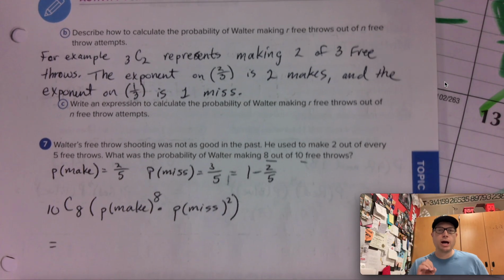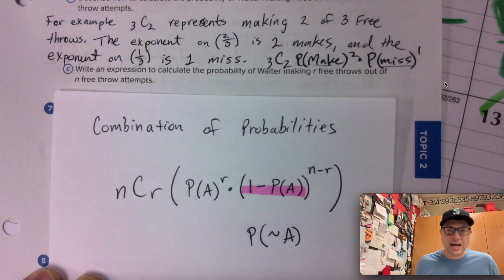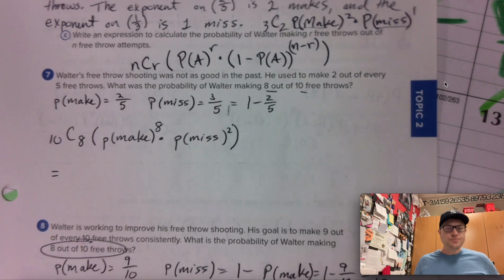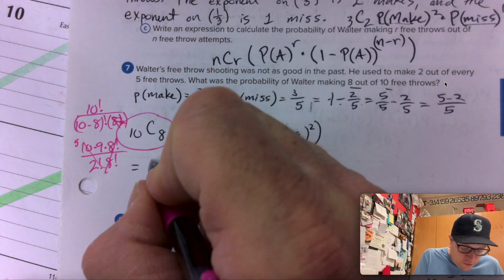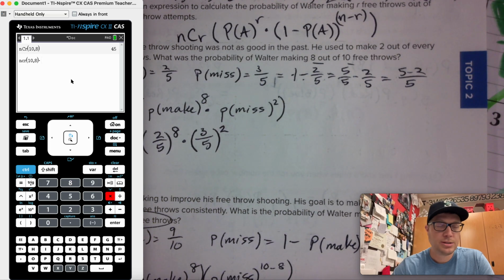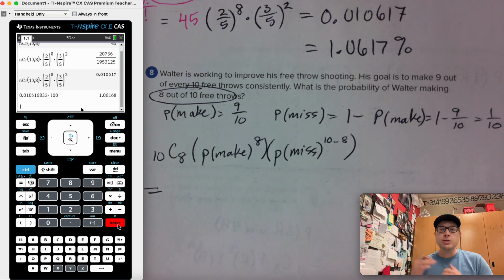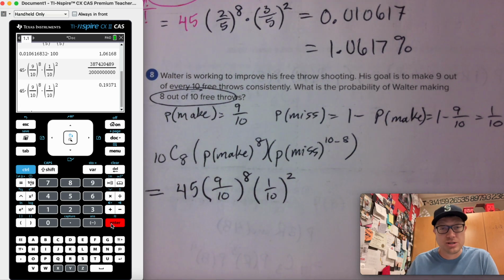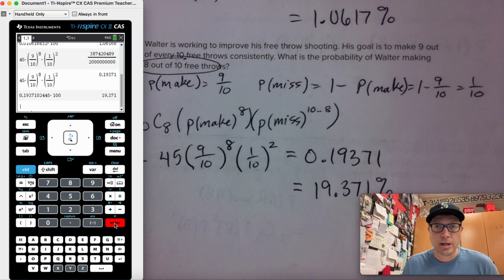pg 887 GM5T2L4 Independent Trials Activity 1